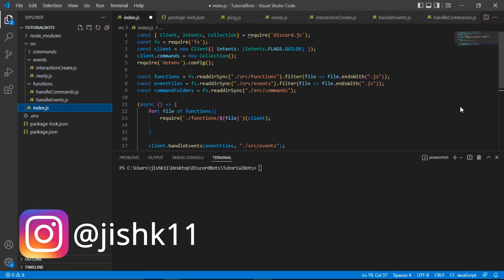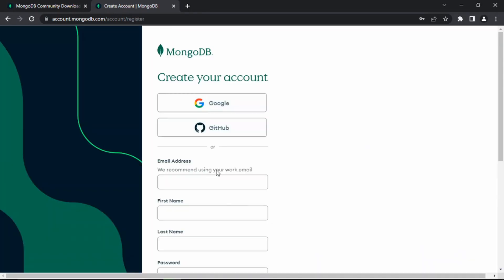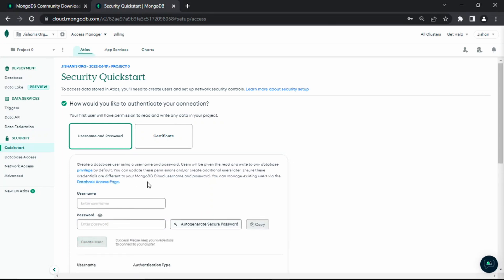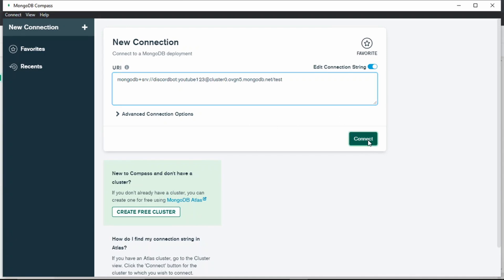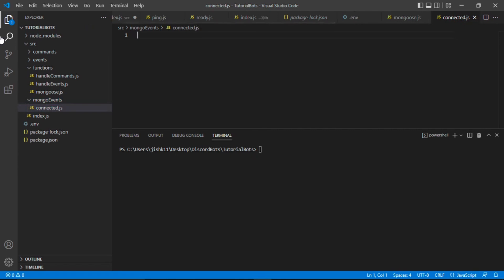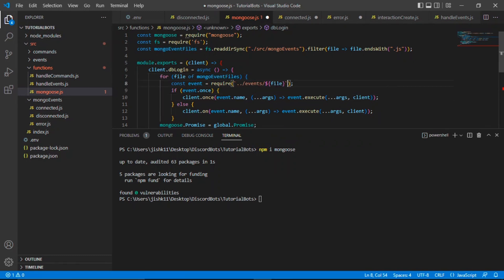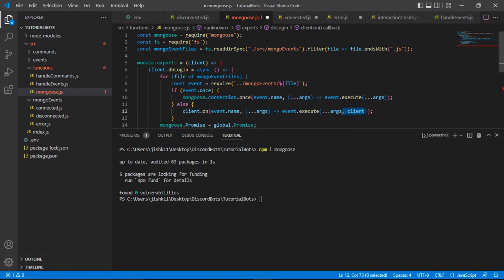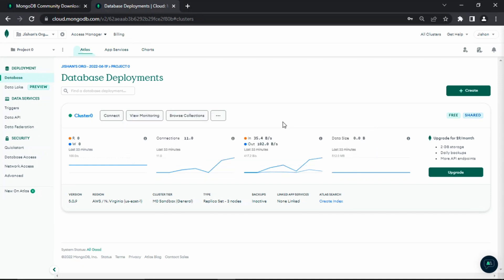[NEW] Code your Own Discord Bot | Discord.JS v13 | MongoDB Setup [Ep.3]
Learn how to setup a MongoDB for your Discord Bot with Discord.JS v13!

📺Watch this playlist for all the latest and greatest tech videos
In this step-by-step tutorial, I will show you guys can set up a MongoDB Database Cluster for your Discord Bot with Discord.JS v13. We will go over on how to set up your cluster on MongoDB Atlas and then make a MongoDB handler to handle our MongoDB events. A database allows you to add so many new features and functionalities to your Discord Bot such as a currency system or a level system and thus it is crucial that we implement one early on.

⏱️Timestamps⏱️
0:00 Introduction
0:54 Downloading MongoDB
1:54 Setting up our MongoDB server (VERY IMPORTANT)
5:03 Connecting our Database
6:59 Writing to the Database
7:23  Running our Bot
14:39 Conclusion
14:49 Outro

▬ STAY UP-TO-DATE! ▬